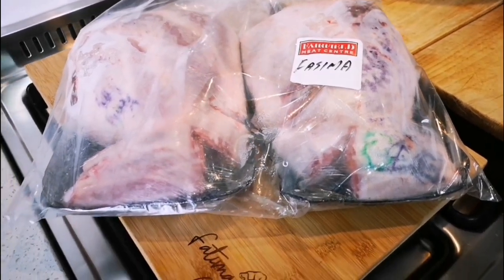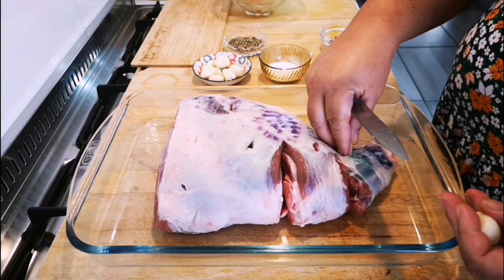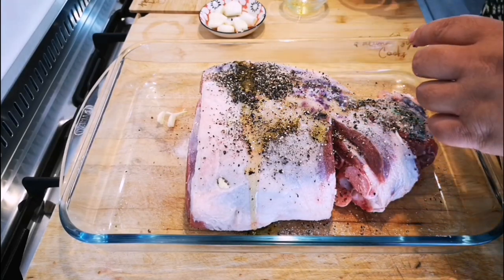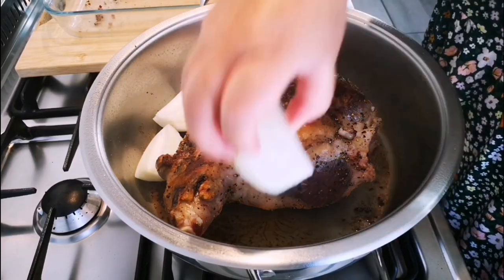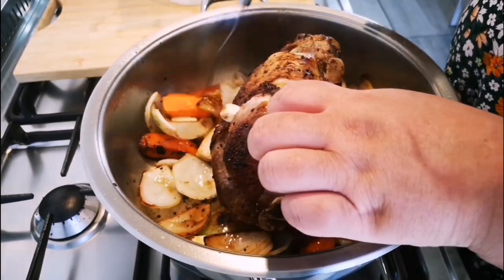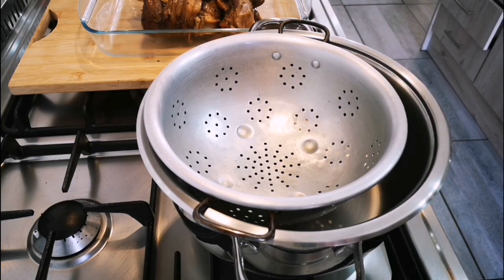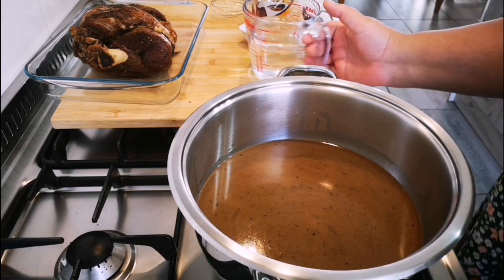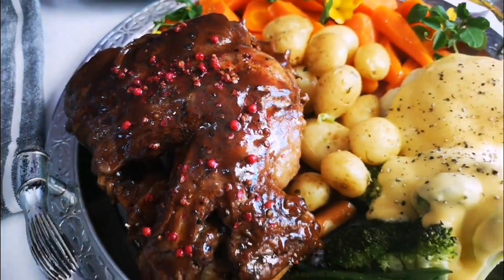Episode 1- How to make Pot Roast Leg of Lamb with Fatima Sydow & Fairfield Meat Centre.